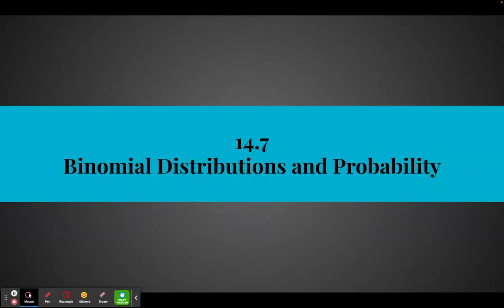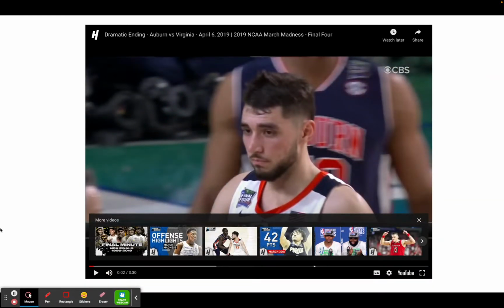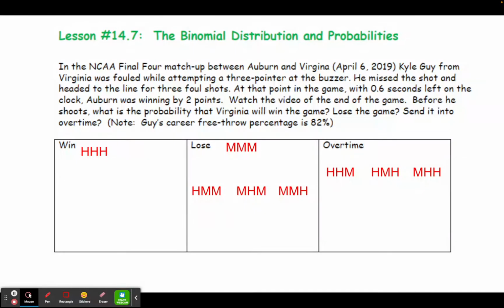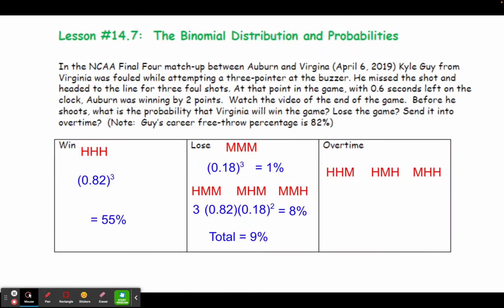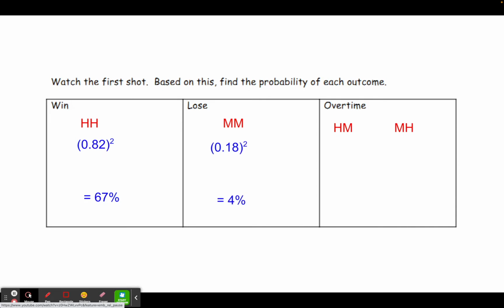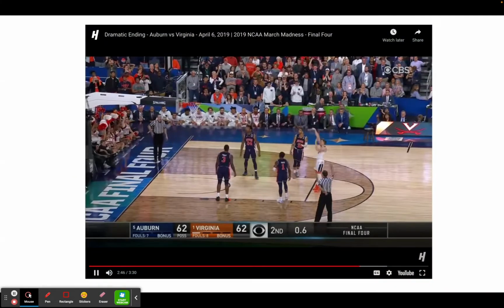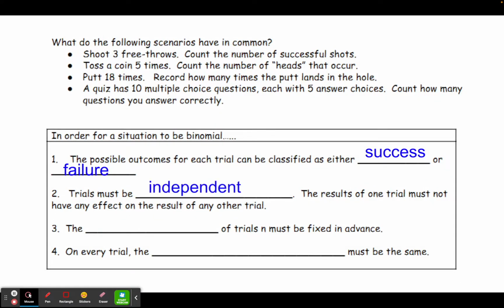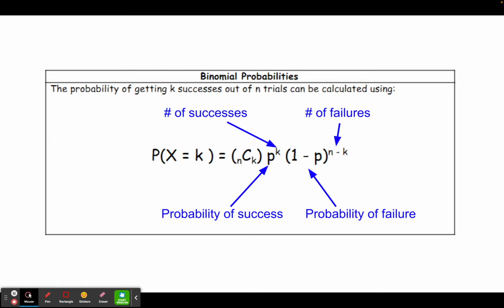SIS Lesson 14.7 Part 1